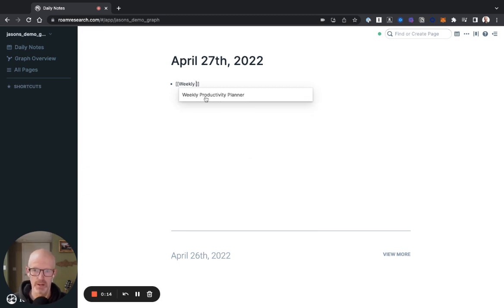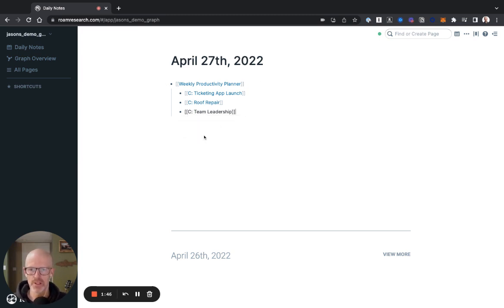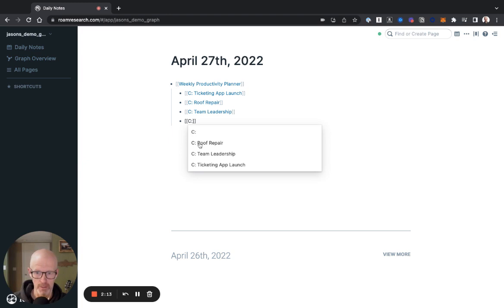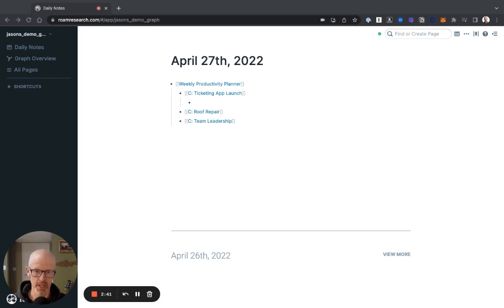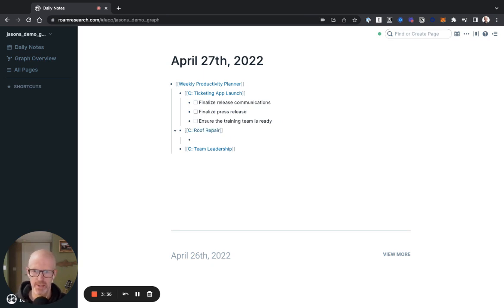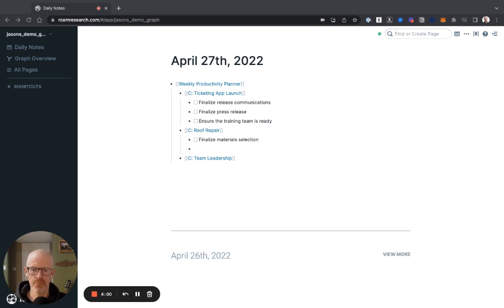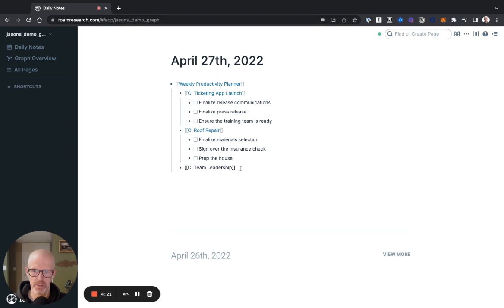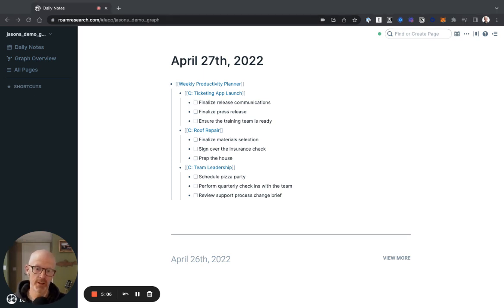2.3: Creating Your Weekly Productivity Planner